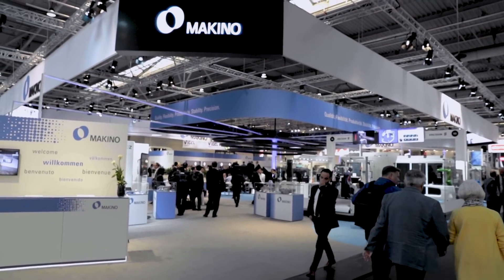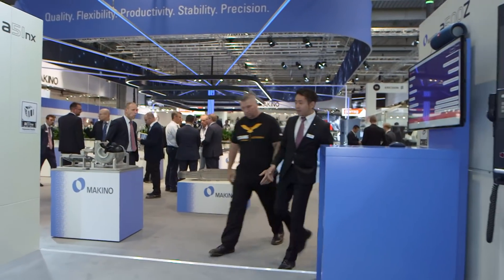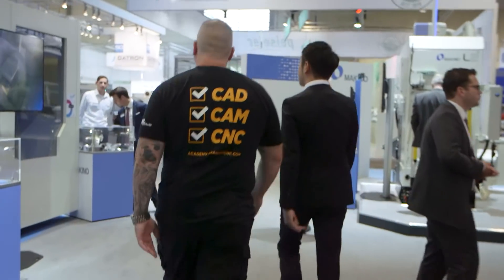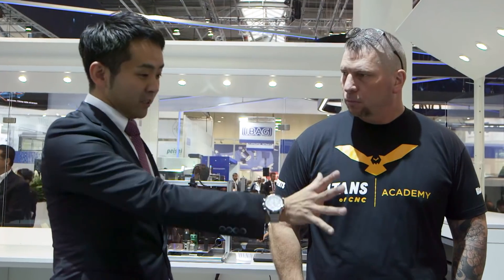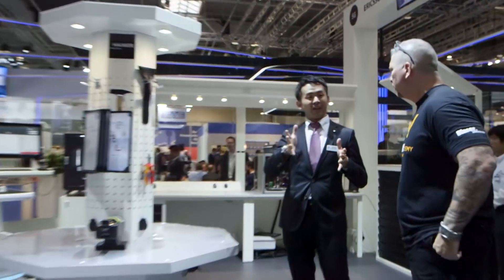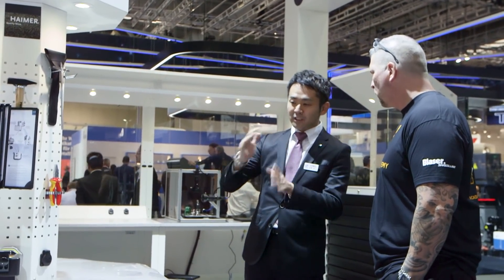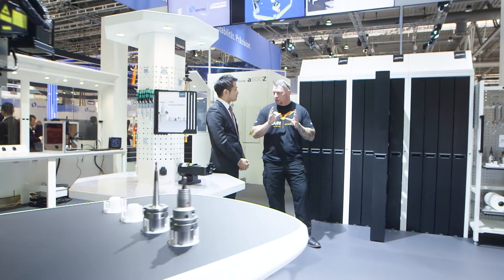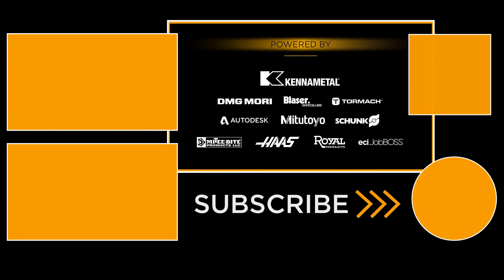MAKINO’S Crazy Fast, Precise & Powerful CNC Machines!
Makino is an industry leader in the world of CNC Machine Tools. Check out the latest technology on display at EMO2019 in Hannover Germany.

MB017E7JAFBH4VC